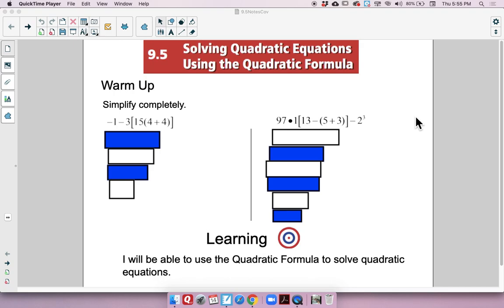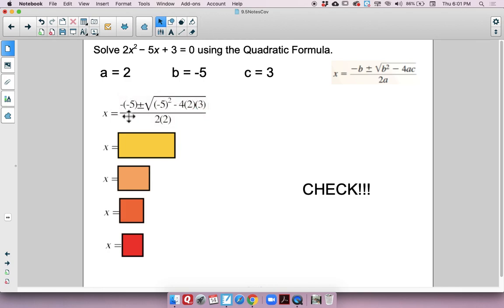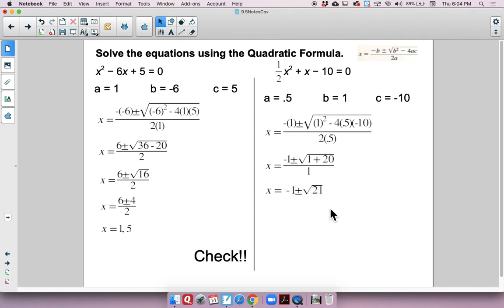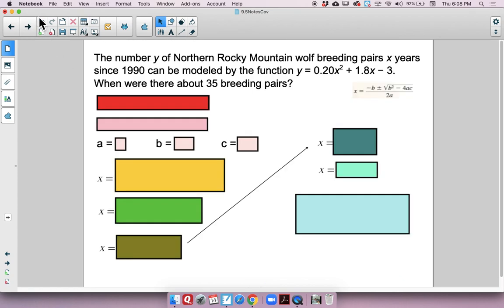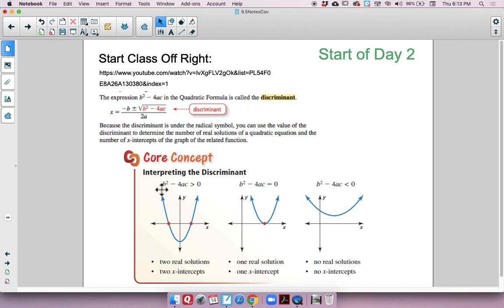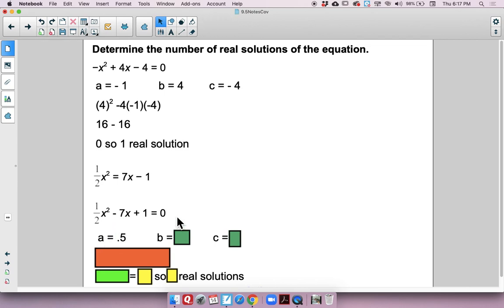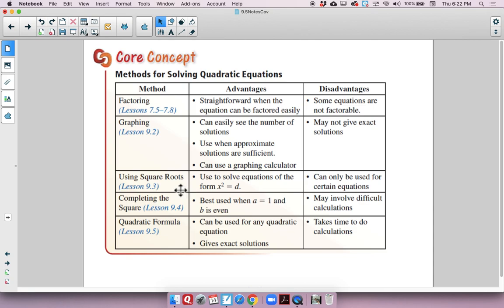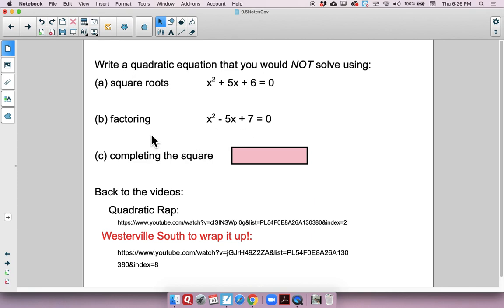9 5 Lesson Video